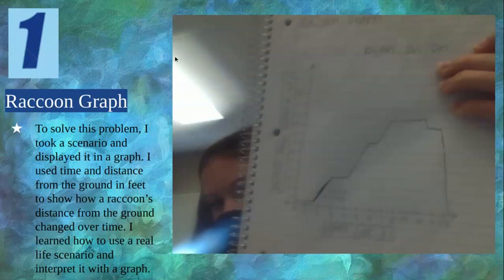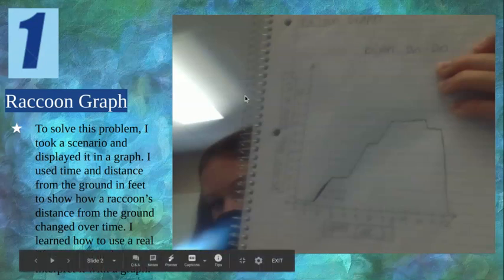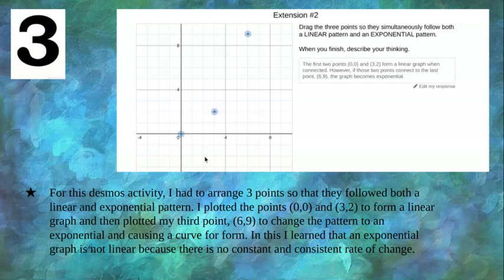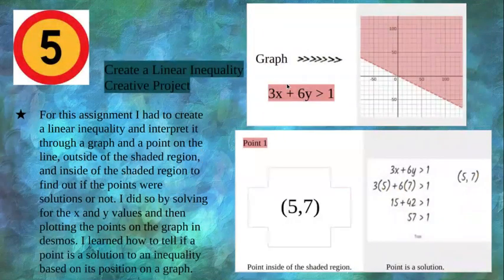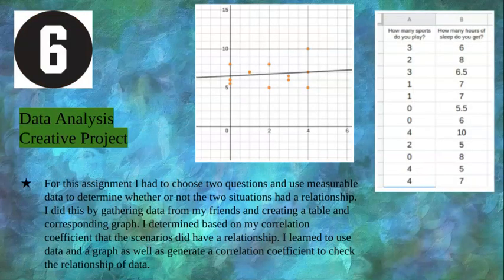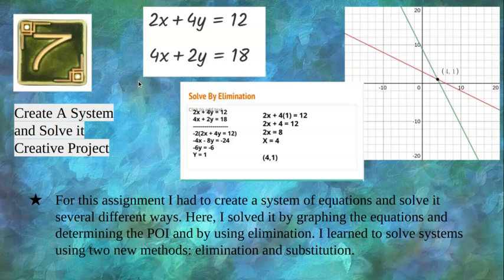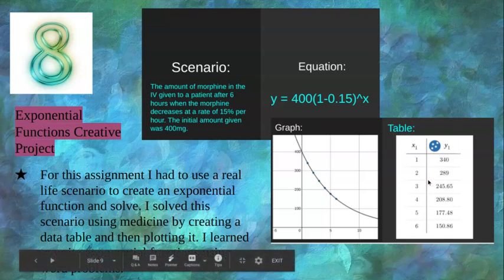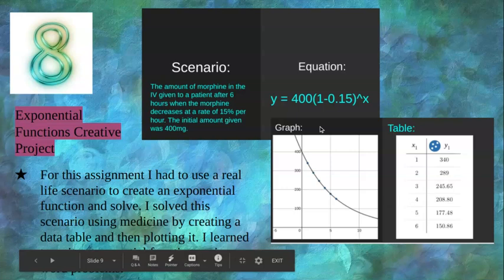Student Portfolio - Algebra 1 (Exemplar)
Sample Portfolio for Algebra 1